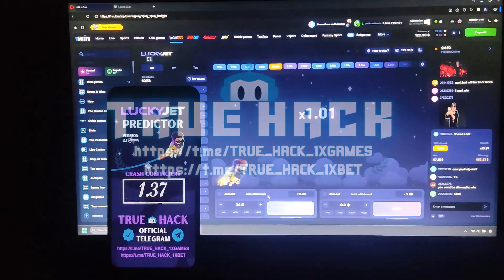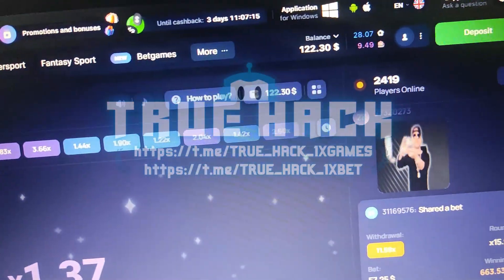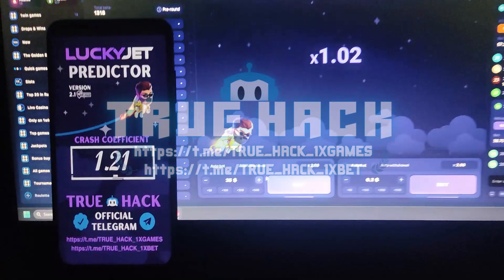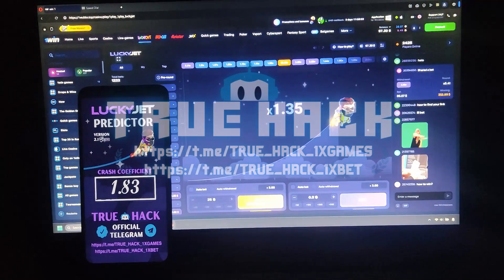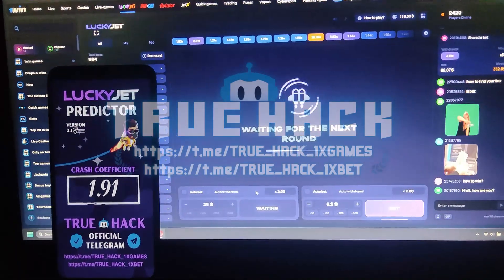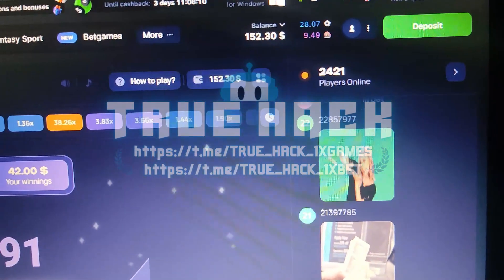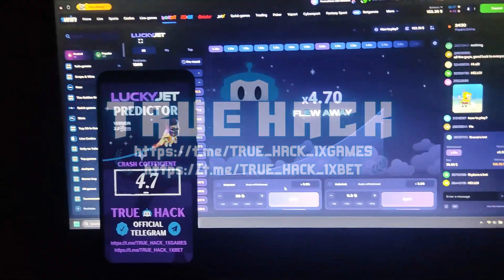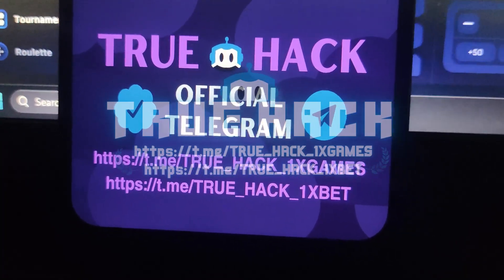Rocket Riches Boost 💸| Lucky Jet APK 🚀 | 1win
Greetings, fellow earthlings! Today, I took a spin on the LUCKY JET game via 1WIN on my trusty PC. But, hold onto your hats, folks, because I had an ace up my sleeve: my very own PREDICTOR APP! This little gadget gave me the inside scoop on the next coefficient of the Jet Take-off, and boy oh boy, was it spot on every time! I simply placed a bet, waited for the right moment, and voilà - winnings galore! And the best part? If my predictor sneezed at a low coefficient, I sat that round out - meaning no moolah lost on my end. So, who said winning couldn't be easy?
INSTALLATION:
Installation of this APP is very easy. You install it just like any other app on your ANDROID mobile phone. Also, you can install it on your Windows PC or MAC. You just need special emulator software for installing Android apps.
Do you want to win easy money just like me? Then wait no more! Find me on my Official Telegram Channel. Links are provided below.